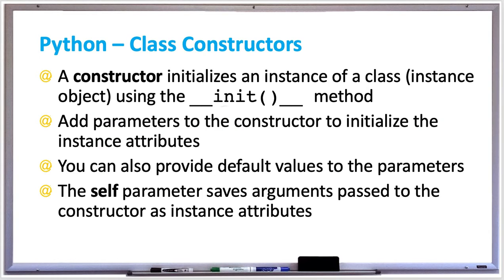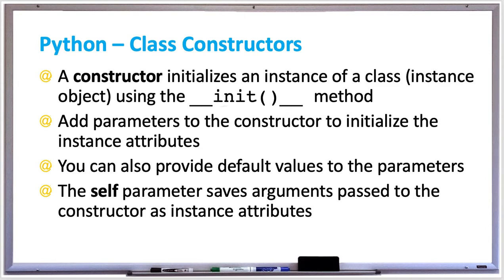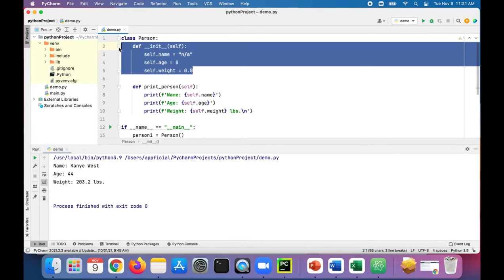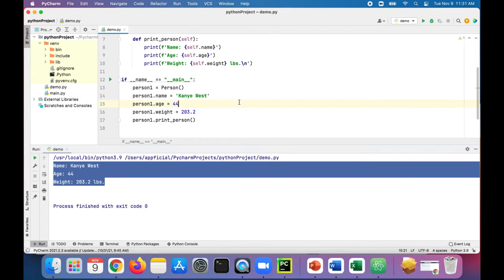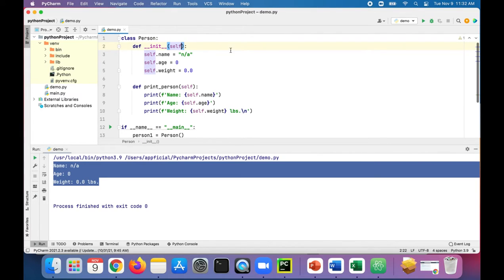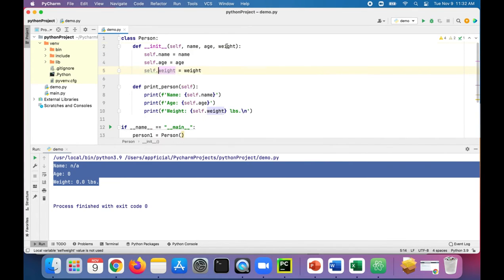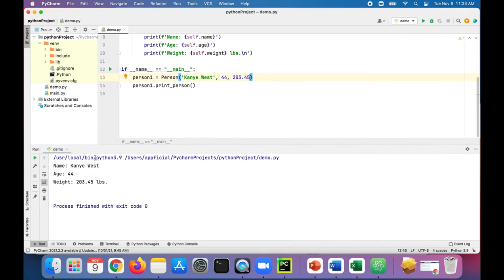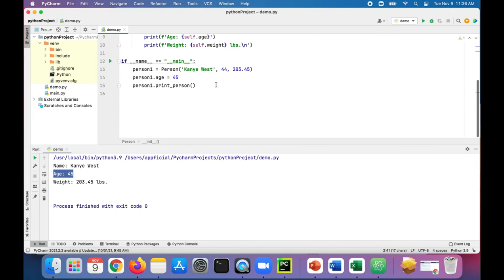Python Classes - Class Constructors with Code Example using Parameters - Learn To Code - APPFICIAL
A constructor initializes an instance of a class (instance object) using the __init()__ method

Add parameters to the constructor to initialize the instance attributes

You can also provide default values to the parameters

The self parameter saves arguments passed to the constructor as instance attributes